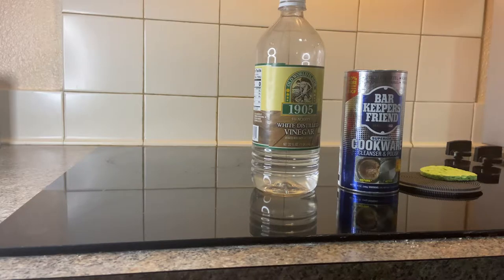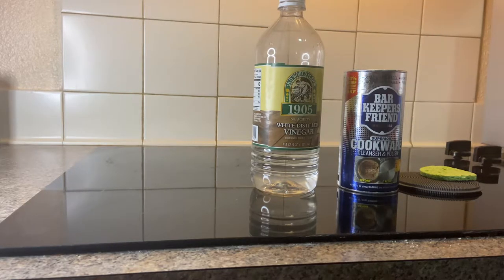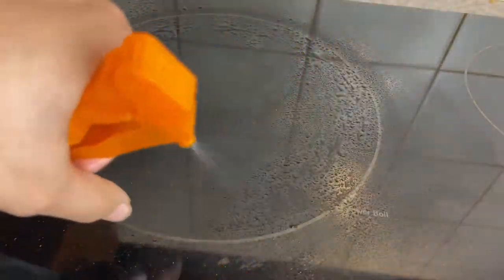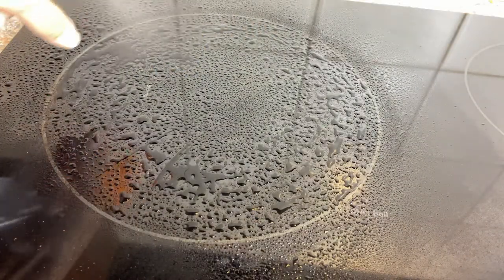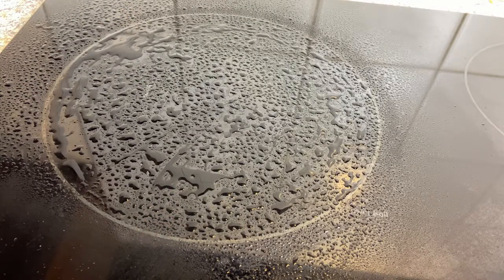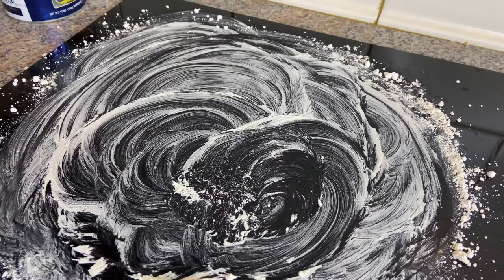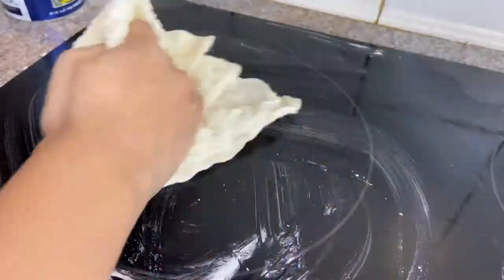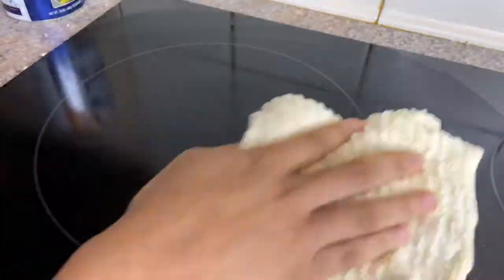Easiest Way To Clean A Glass or Ceramic Stovetop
This is a short tutorial on how to clean your glass stovetop using Vinegar and  Bar Keepers Friend Cleanser and Polish. It works every time. For tough stains/burns, please add more vinegar over the cleanser and allow it to sit an additional 5 minutes.